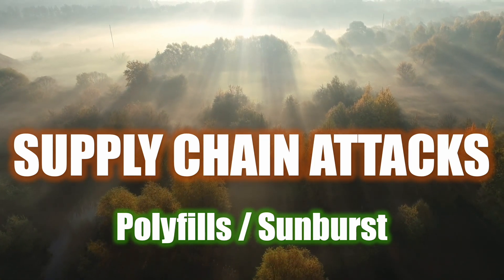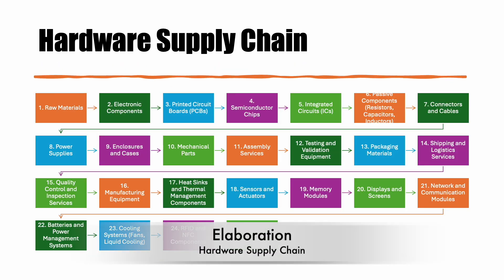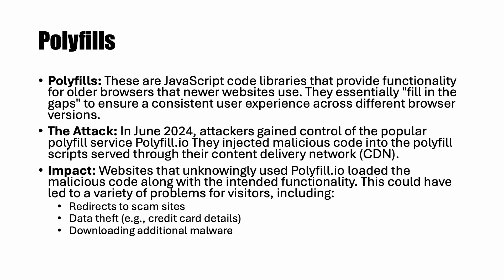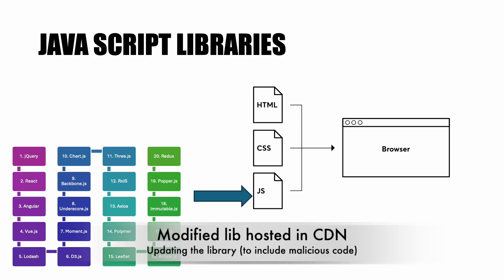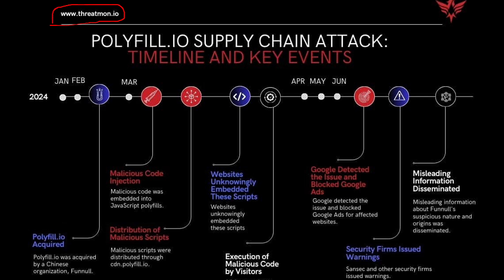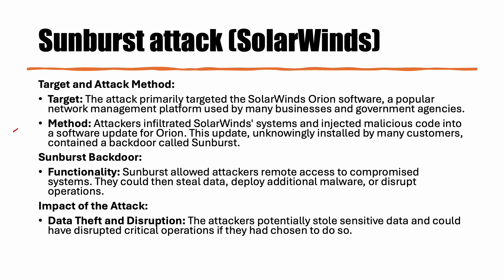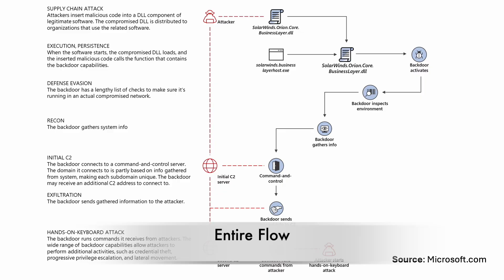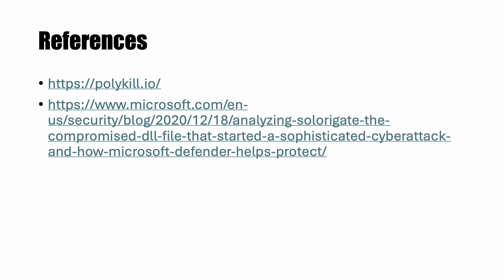Supply Chain Attacks - Polyfills, Sunburst, SolarWinds Orion software